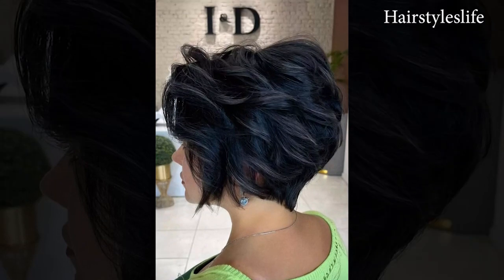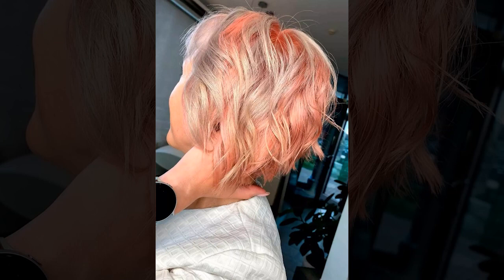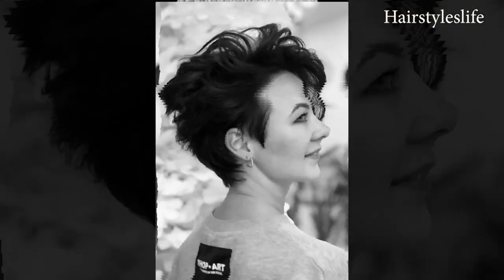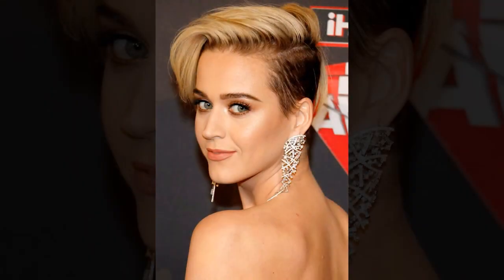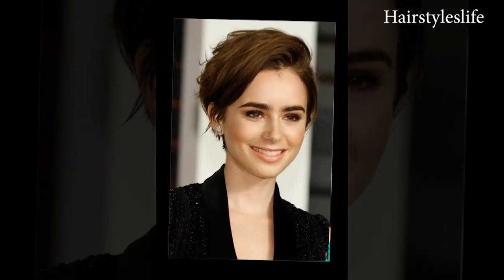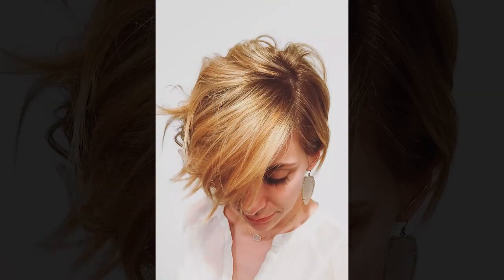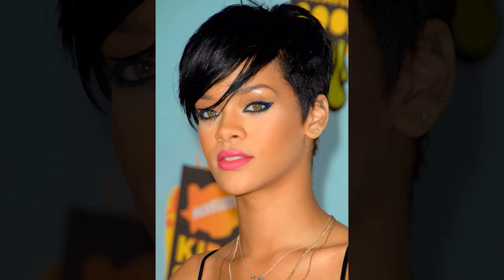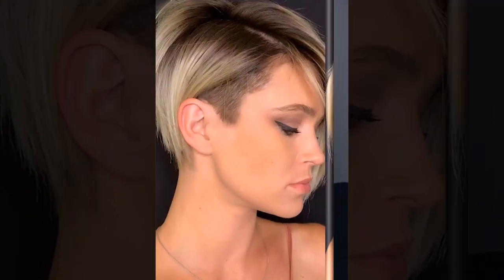Unleashing Style: Exploring Asymmetrical Pixie Cuts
Dive into the world of edgy elegance with our latest video on Asymmetrical Pixie Cuts! Whether you're a daring trendsetter or simply seeking a fresh look, this video is your ultimate guide to mastering the art of asymmetrical pixie cuts. Join us as we explore various styles, techniques, and inspirations to help you unleash your unique sense of style. From sleek and sophisticated to bold and playful, discover how asymmetry can transform your short hair into a statement-making masterpiece. Get ready to elevate your look and embrace the beauty of asymmetrical pixie cuts!